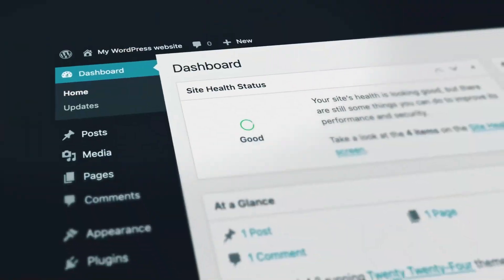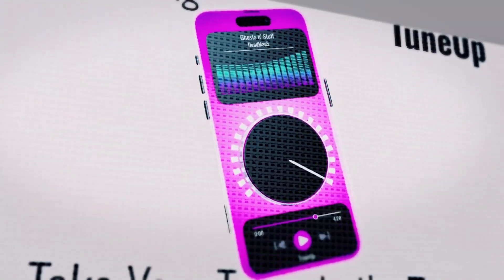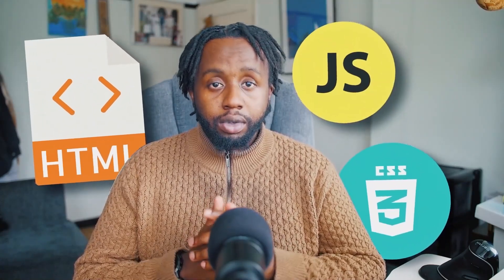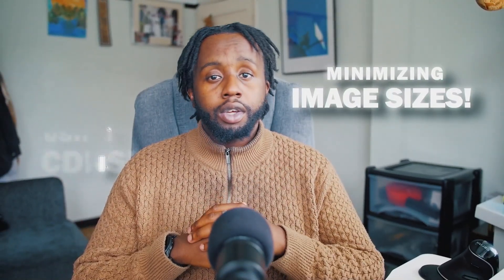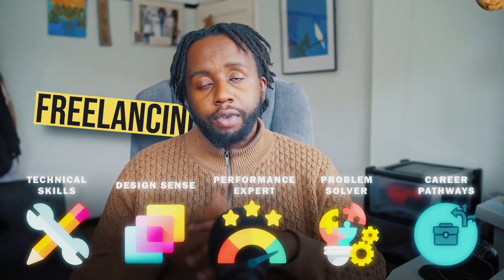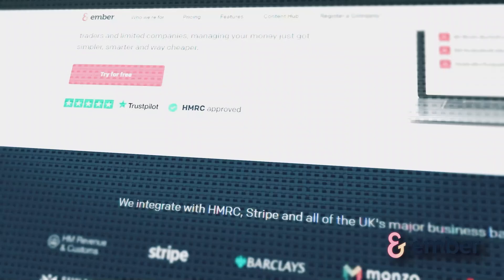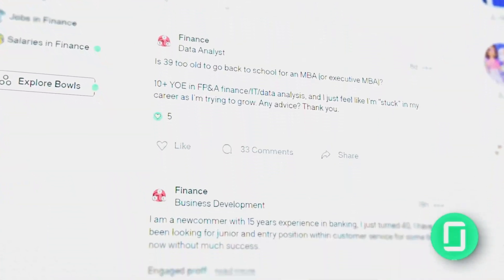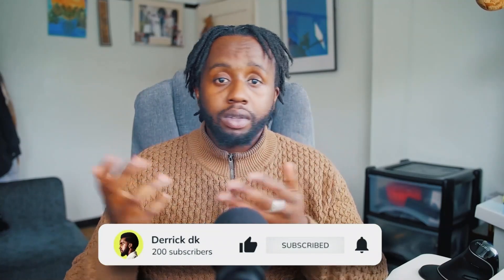Become a Webflow Developer 🔮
👋🏿 I'm Derrick, a Webflow developer based in the UK. This video will guide you on becoming a proficient Webflow developer, from the basics to advanced techniques. If you’re starting in Webflow and aiming to become a freelancer, this video is for you. Let’s get started!

🔥 What You'll Learn:
Key skills for becoming a Webflow developer.
Strategies for succeeding as a webflow freelancer.

📌 Timestamps:
00:00 - Introduction & Journey to Hilvy
00:20 - Webflow Market & Development Skills
00:35 - Mastering Interactions, Motion, and 3D Models
00:53 - Design Systems and Components
01:18 - Custom JavaScript and Special Features
01:33 - Advanced Webflow Skills
02:18 - Design Sense and Principles
03:05 - Problem Solving and Resources
03:35 - Freelancing versus Employment
04:17 - Building a Strong Portfolio
05:06 - Enhancing CV and Interview Preparation
06:30 - Final Thoughts

Share your Webflow experiences in the comments. Visit hilvy.io and derrick.dk for more insights.